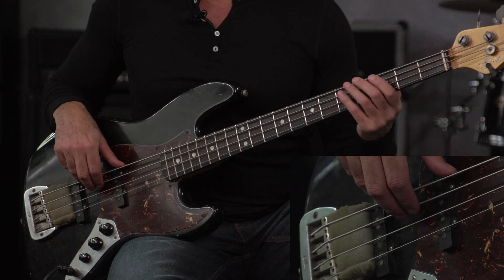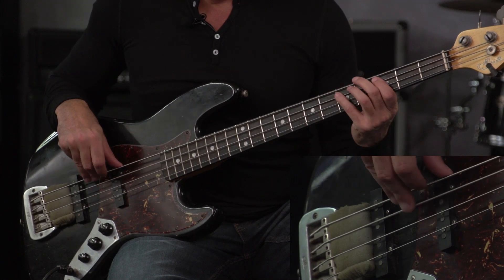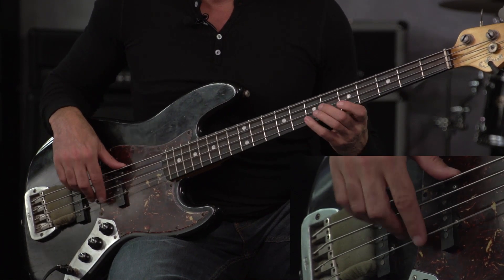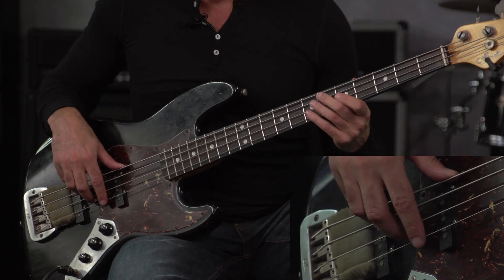How to Play Funk Bass - DVD Trailer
Guitar World's latest instructional offering is here! How to Play Funk Bass teaches you everything you need to know to play alls tyles of funk bass, from motown to 70's funk, to smooth jazz, to slapping and popping. or download the GW Lessons App!